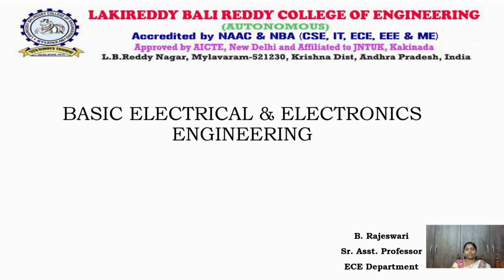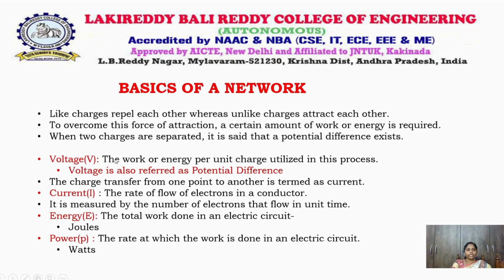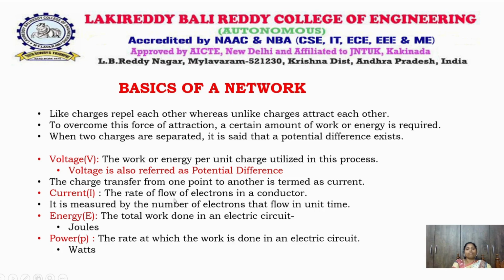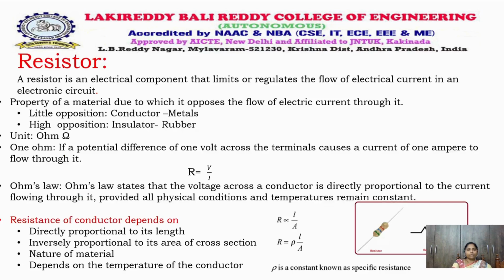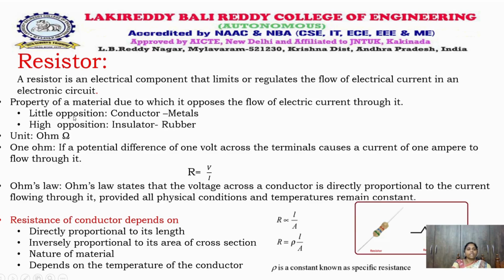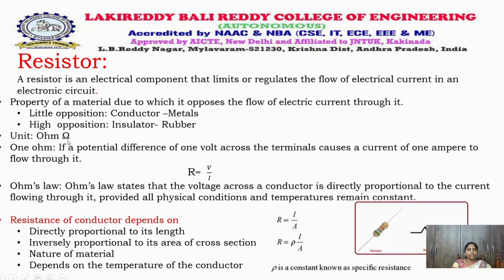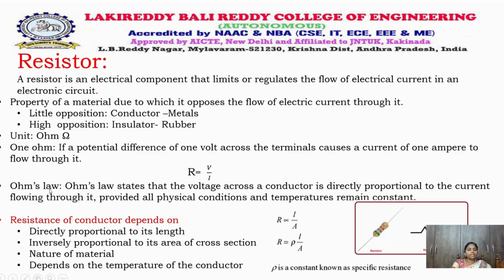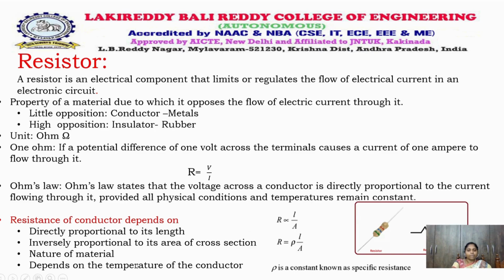BASIC ELECTRICAL AND ELECTRONICS ENGINEERING.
BASIC ABOUT NETWORKS